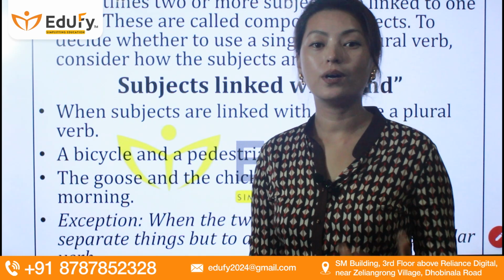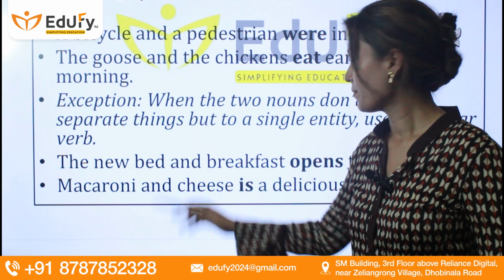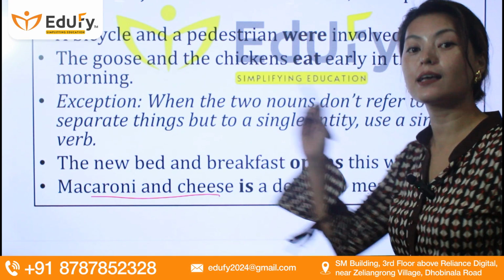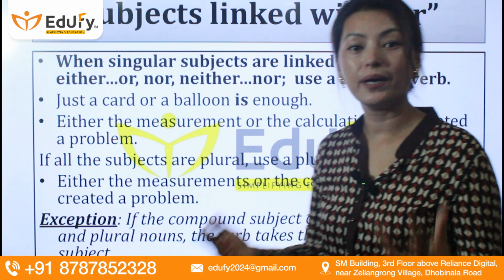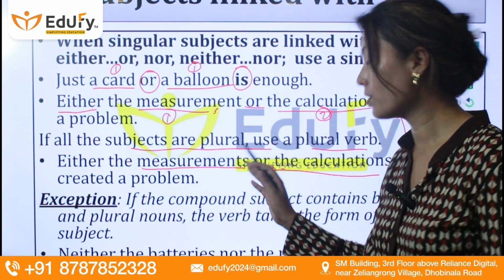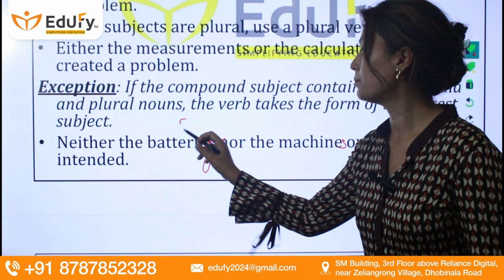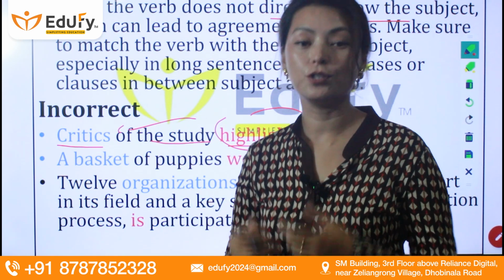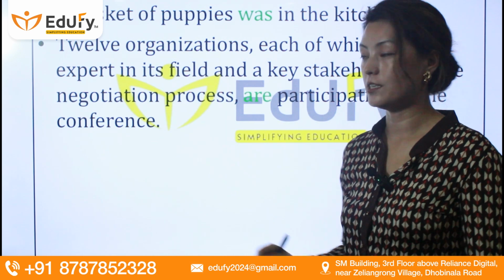Mastering Compound Subjects in English | Learn with Miss Electoli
Confused about what a compound subject is and how it works in a sentence? 🤔
Miss Electoli breaks it down in the most fun and simple way — perfect for students preparing for competitive exams or brushing up on grammar!

Whether you're preparing for NPSC, SSC, UPSC, or school exams — this quick grammar lesson will help strengthen your basics!

✅ Easy explanation
✅ Clear examples
✅ Perfect for all levels!

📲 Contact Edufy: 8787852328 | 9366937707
🎥 Watch now and level up your grammar game!